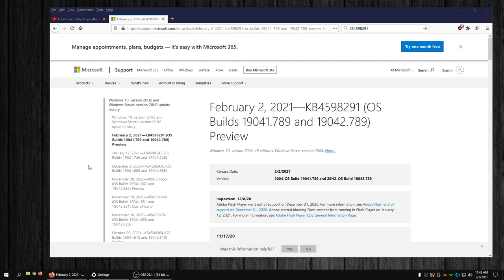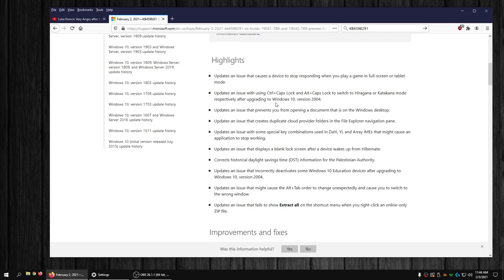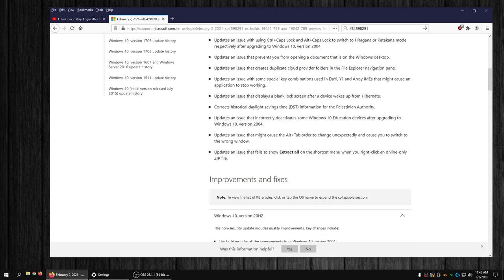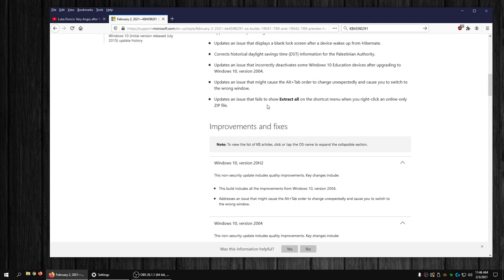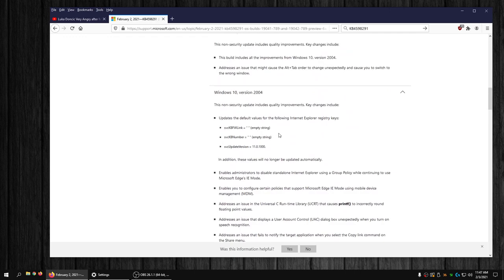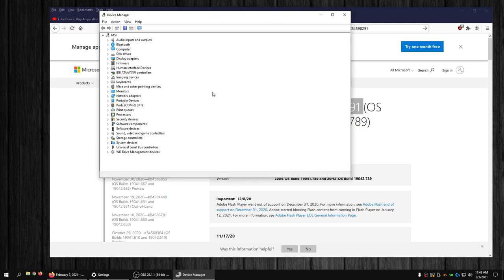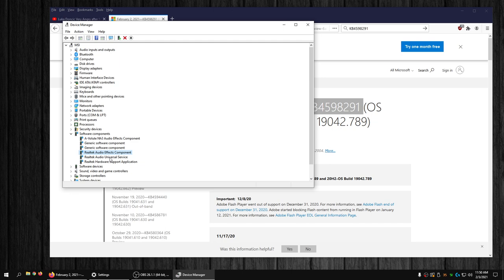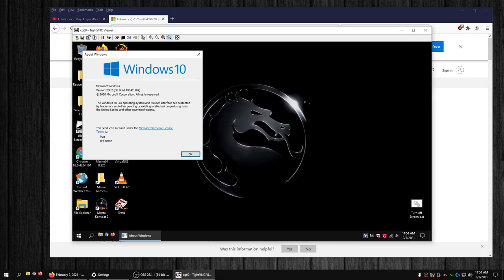Cumulative Update Preview for Windows 10 Version 20H2 - KB4598291 + A-Volute SC 3.2.2.0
Another Tuesday, another Windows Update. This time MS comes through with a driver I wanted that feels hard to get. A-Volute software component drivers seem hard to find at least for me and I don't want to jump through MSI's hoops to get the latest installed. Luckily Windows Update offered it up today without the baggage of a Nahimic installation. Thanks for that.

ALSO. I am aware I can probably disable the Realtek/A-Volute Software components and see which one being removed from the equation breaks my AEC function. This would help me pinpoint which component is actually overseeing this audio processing. But I fight OCD daily, and am going to leave it alone. I have the the latest driver for both components and all is well. Grinding on too many small things is not good for the soul.